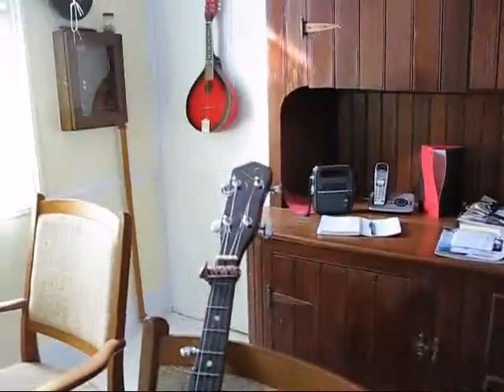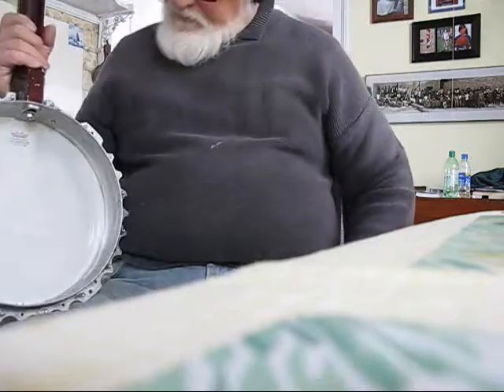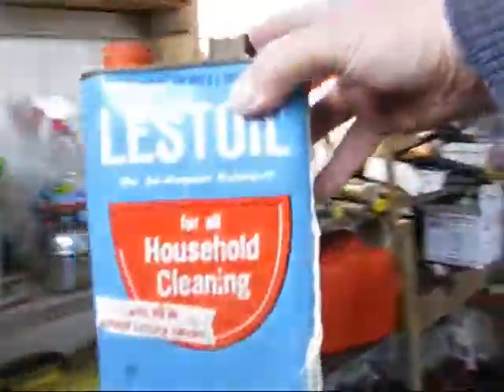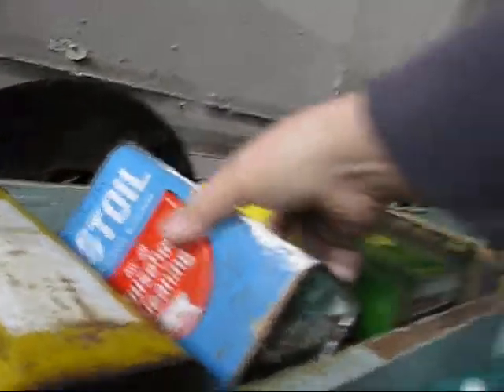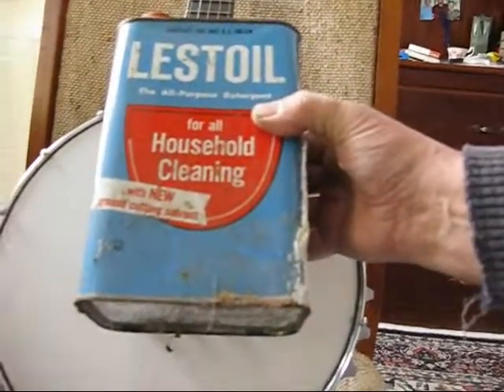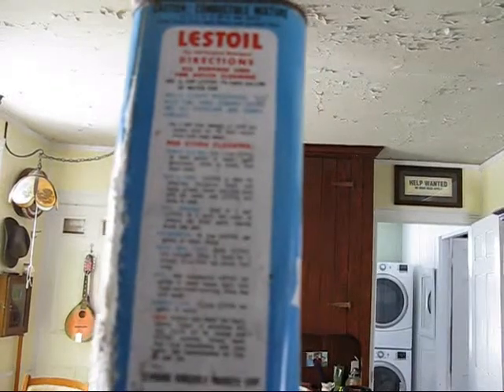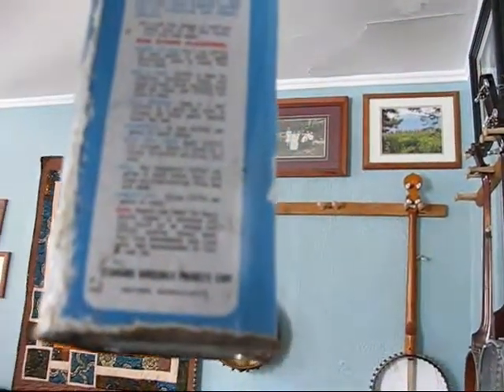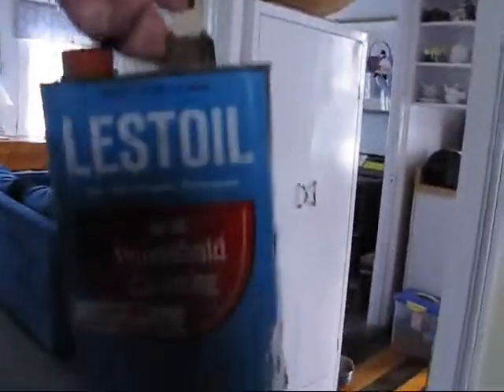Half Gallon Lestoil can banjo 1